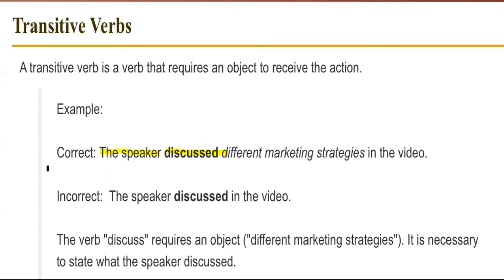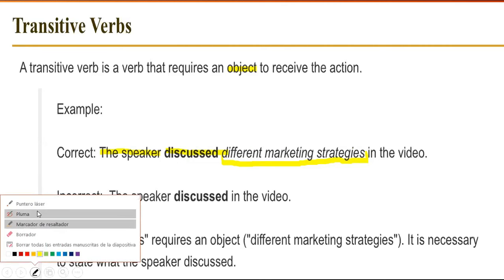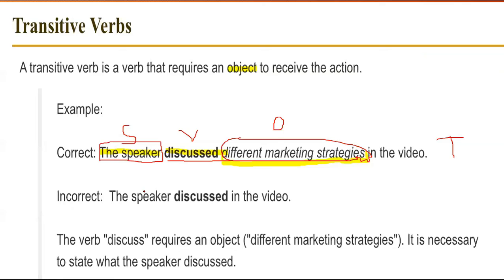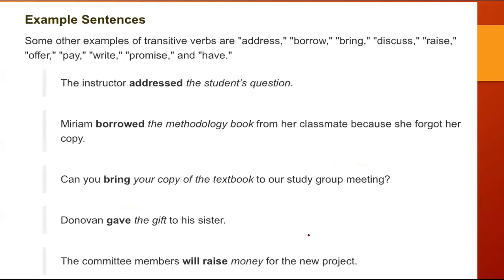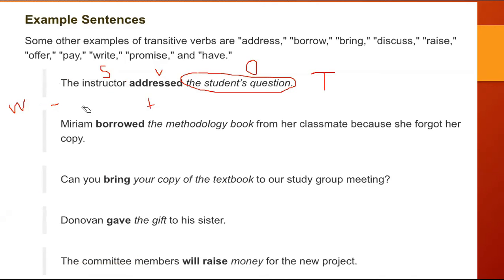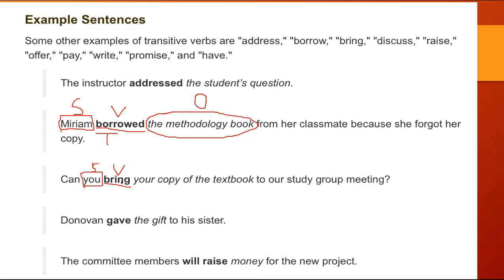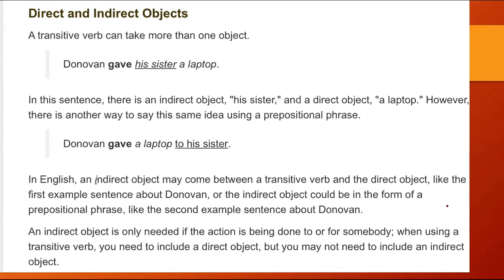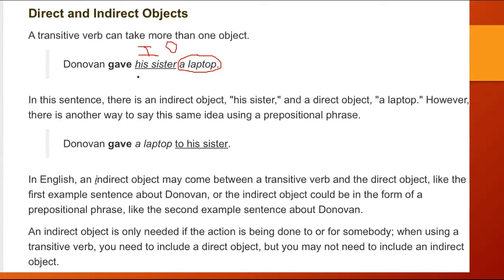Transitive and Intransitive verbs 9th Grade